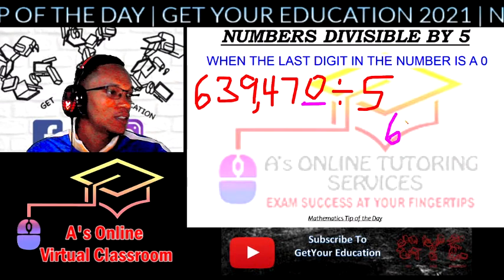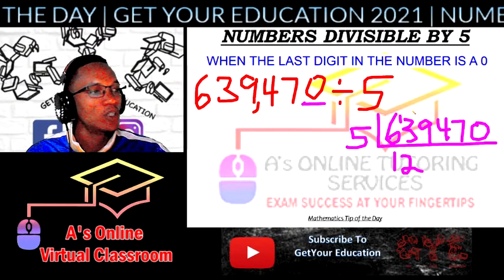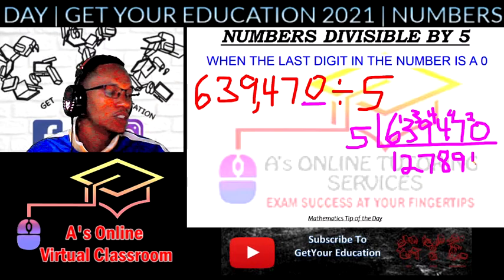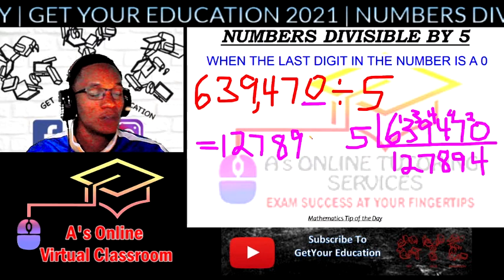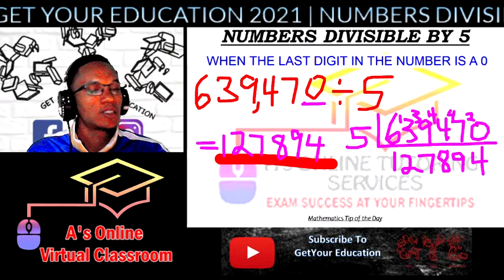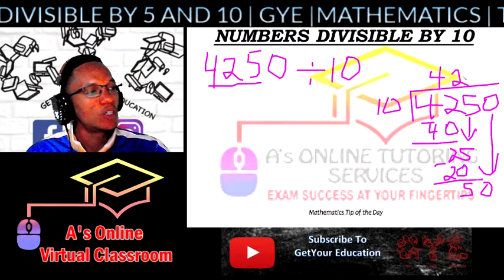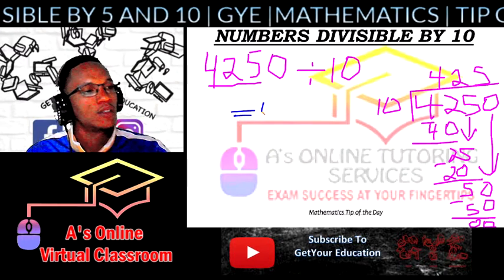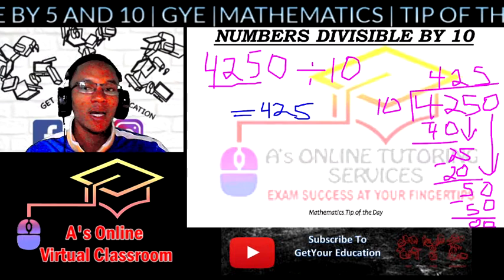Numbers Divisible by 5 and 10 - Mathematics Tip of the Day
A's Online Tutoring Services’ Mathematics Tip of the Day.

This is our new series where we give some of the best tips for when you are approaching mathematics.

A's Online Virtual Classroom Studios Production

A's Online Virtual Classroom

Visuals: Andre Burton